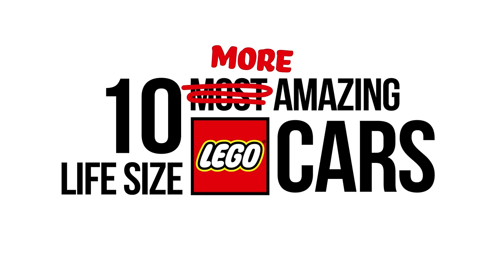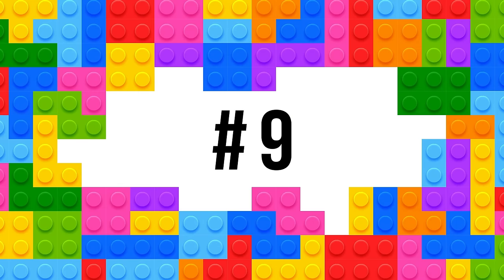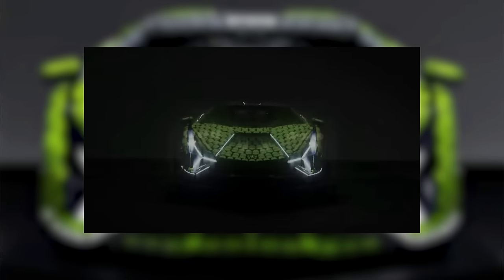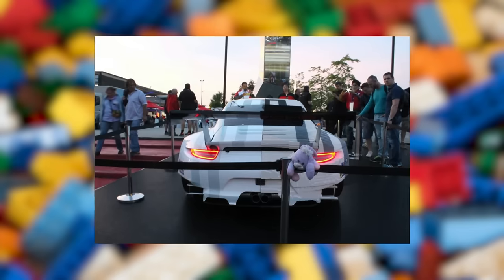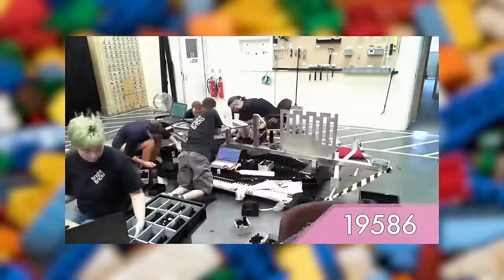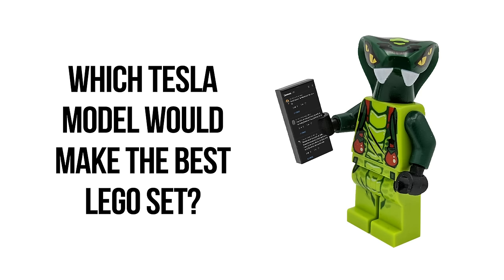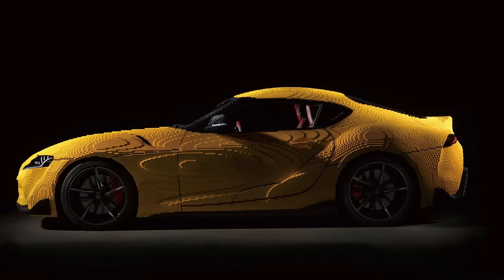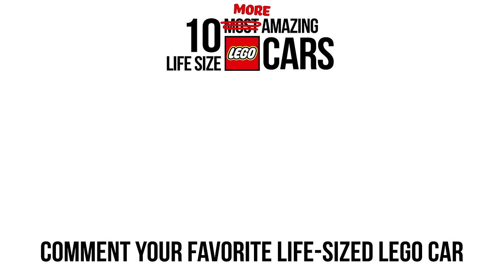MORE LIFE SIZE LEGO CARS (Porsche, Tesla & More)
These huge LEGO cars are incredible and expensive

In this video, we look at the top 10 best life size LEGO Cars - these are full size cars created entirely out of LEGO bricks! These models are replicas of some of the most iconic and expensive cars from brands such as Toyota, Lamborghini, Fiat, Tesla and more! These amazing LEGO creations took thousands of hours, bricks, and money to build! Watch the entire video to see all 10 LEGO cars and comment your favorite below!